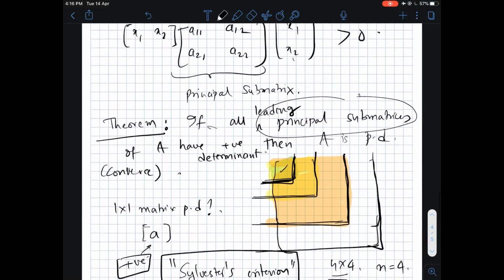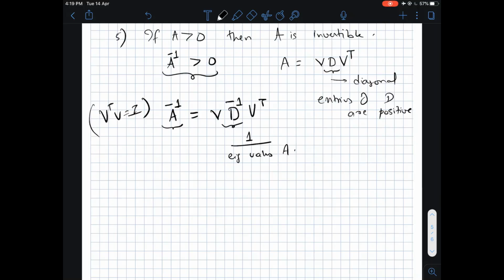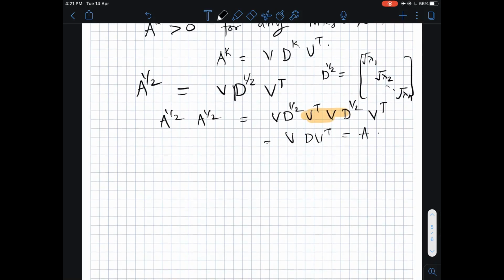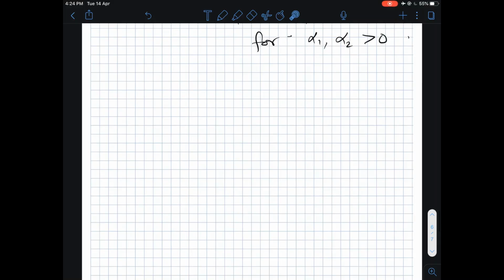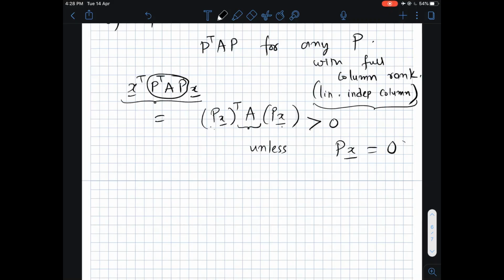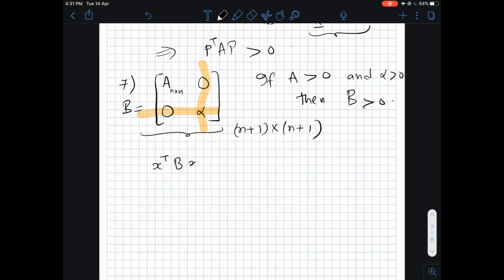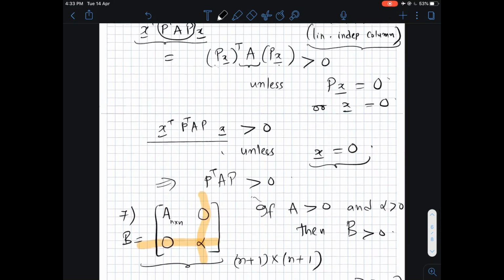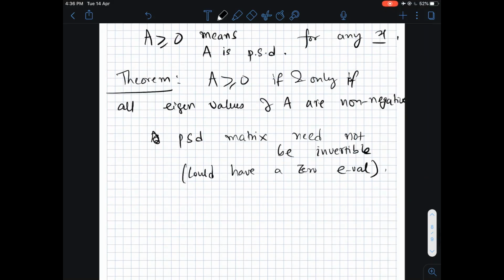Lec 4 2